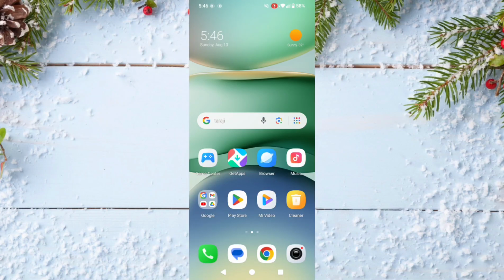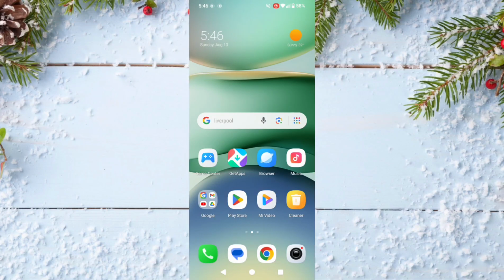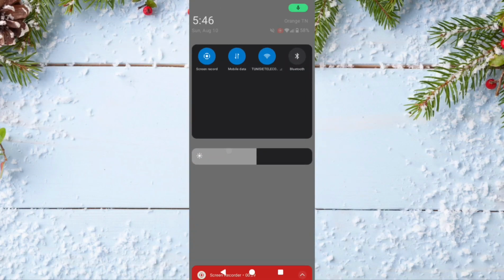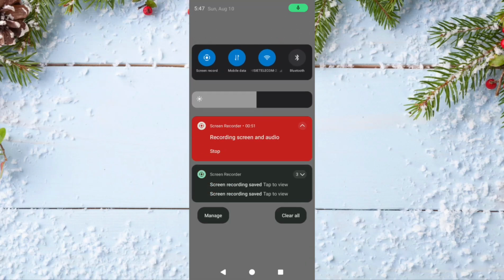How to Turn Off Flashlight on Redmi A5 - Complete Flashlight Control Tutorial 2025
Learn how to turn off the flashlight on your Redmi A5 smartphone with this quick step-by-step tutorial! This guide covers different methods to disable the flashlight, accessing quick settings, using shortcuts, and managing LED flash controls on MIUI.